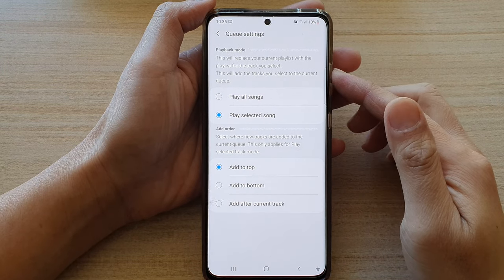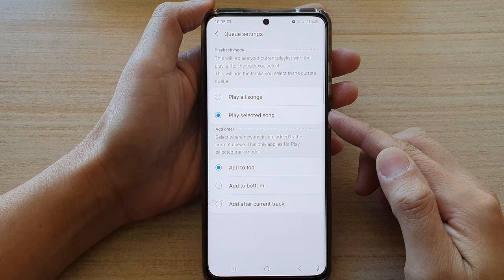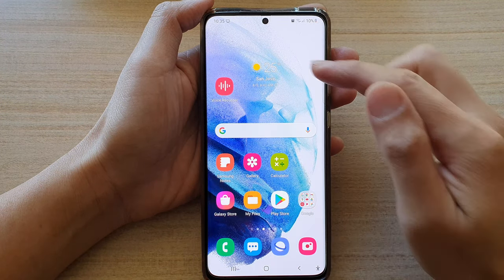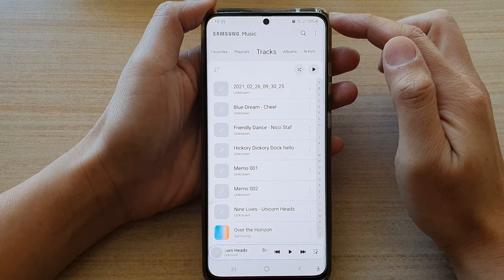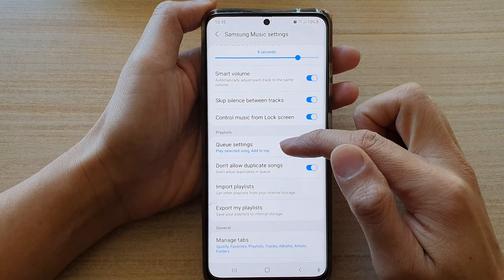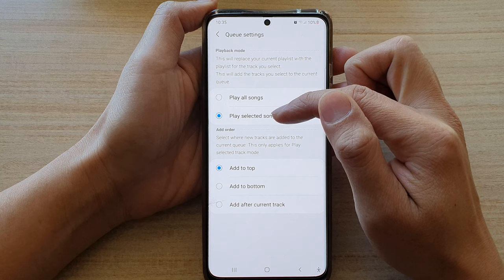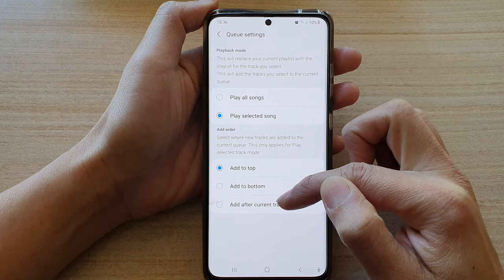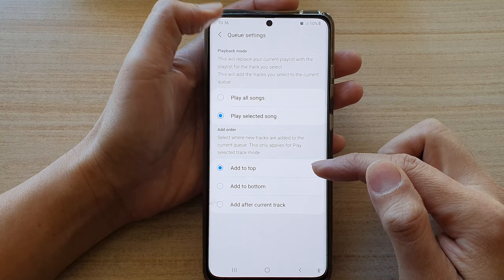Galaxy S21/Ultra/Plus: How to Set Samsung Music Queue To Play All Songs / Selected Song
Learn how you can set Samsung Music Queue to Play All Songs or Play Selected Song on Samsung Galaxy S21/S21 Plus/S21 Ultra.